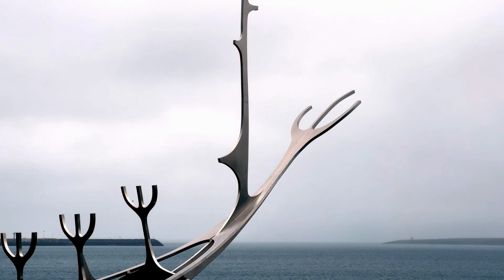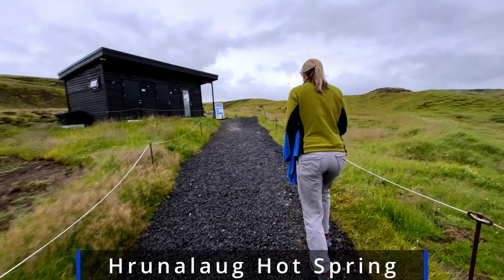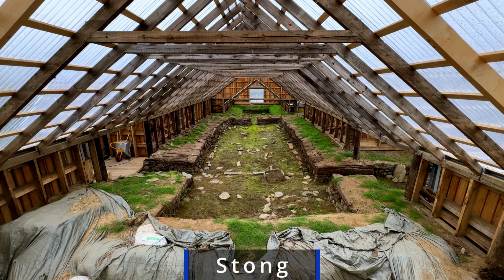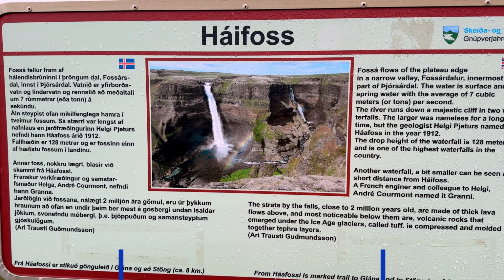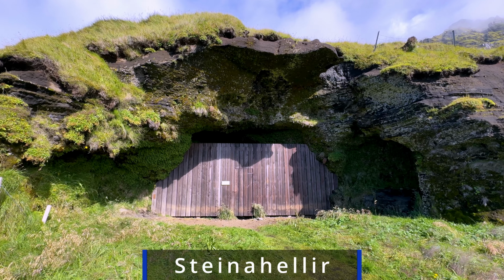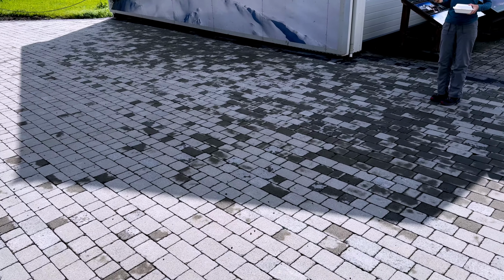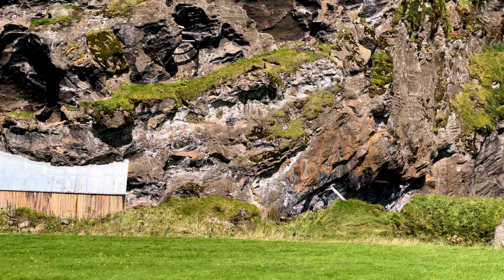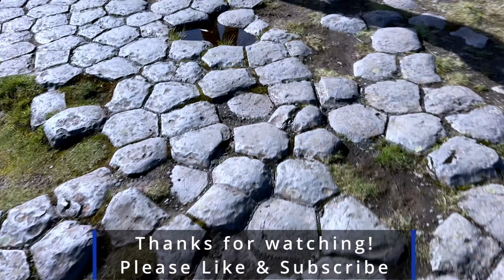4K Scenic Iceland Part 1 - Golden Circle and South Coast Quick Video of RV Tour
This just a collection of pretty footage from our trip to Iceland in 2024. We did the Ring Road counterclockwise, and all the footage is presented in our chronological order. There is no music or narration- it's just for people to watch if they are interested, and for us to remember our trip.

For more details about our trip you can watch the full length video here:

If you'd like just pretty footage without all the narration take a look at our other videos!

00:00 Hellisheidi Power Plant
00:16 Reykjavik
00:50 Golden Circle
00:57 Öxarárfoss
01:28 Strokkur Geyser
01:42 Gullfoss
02:23 Hrunalaug Hot Spring
03:06 Hjálparfoss
03:43 Stong
04:32 Gjáin
05:28 Haifoss &Granni
06:27 Skógafoss
06:34 Seljalandsfoss
06:46 Steinahellir Cave
09:20 Dyrhólaey
10:24 Reynisdrangar
10:53 Fjaorargljufur
11:03 Kirkjugólf - The Church Floor

In the heart of the North Atlantic lies Iceland, a land sculpted by fire and ice, where raw nature reigns supreme. The Ring Road, a ribbon of asphalt encircling the island, beckons travelers to embark on a transformative journey through an otherworldly landscape. This road is more than a path—it’s an invitation to discover the magic of Iceland, one breathtaking vista at a time.

Traveling the Ring Road is to embrace adventure in its purest form. The road unfurls like a storybook, each chapter revealing new wonders. One moment, you’re marveling at the thundering Skógafoss, its misty embrace creating fleeting rainbows; the next, you stand in awe before the glacial stillness of Jökulsárlón Lagoon, where luminous icebergs drift toward the sea. The journey along the Ring Road feels like stepping into a living painting, where every scene is more astonishing than the last.

But the Ring Road is more than a collection of scenic stops—it’s a lesson in humility and connection. In the East Fjords, where mountains plunge into icy waters, you sense the quiet resilience of remote fishing villages. In the geothermal heart of Lake Mývatn, where steaming fumaroles hiss and alien lava formations rise, you are reminded of the earth’s primal power. The vastness of Iceland humbles you, and its untouched beauty evokes a profound respect for nature.
This journey isn’t just about seeing—it’s about feeling. It’s the exhilaration of the Midnight Sun casting endless light over a landscape that seems eternal. It’s the solitude of standing in a field of lupines, where silence reigns save for the whisper of the wind. It’s the camaraderie shared with fellow travelers as you recount tales of unexpected discoveries, like a hidden hot spring or an unplanned hike to a secret waterfall.

The Ring Road transforms travelers, teaching them to embrace spontaneity and the thrill of the unknown. To drive it is to experience Iceland in its entirety—the glaciers and geysers, the fjords and fertile valleys, the boundless skies and rugged coasts. It’s a reminder that the journey matters as much as the destination, and that beauty lies not just in the grand sights but in the quiet moments of reflection.
In the end, the Ring Road isn’t merely a road trip—it’s a soulful adventure, a chance to lose yourself in Iceland’s wild embrace and find something deeper within.